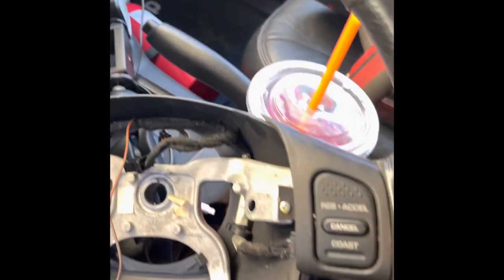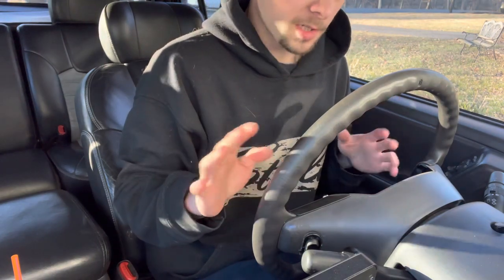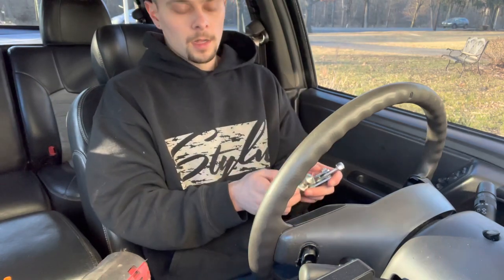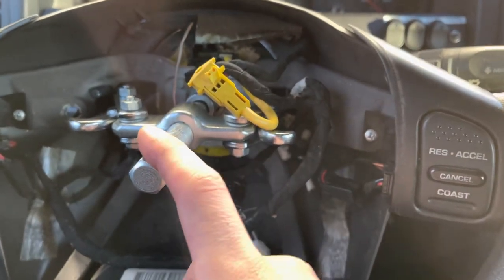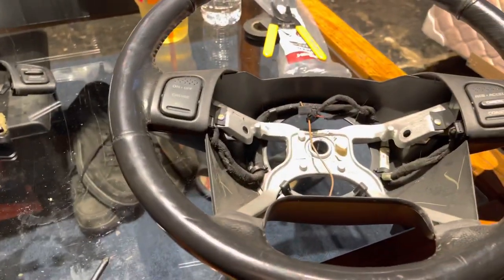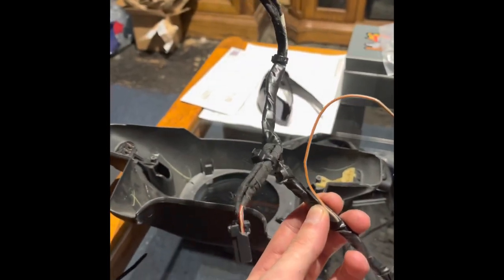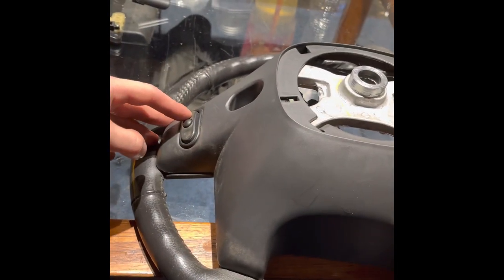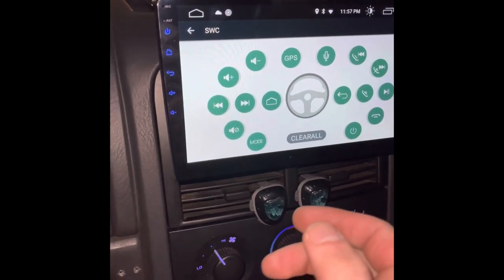Upgrade your steering wheel on your Jeep Grand Cherokee (wj)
Steering wheel upgrade to leather and wiring controls